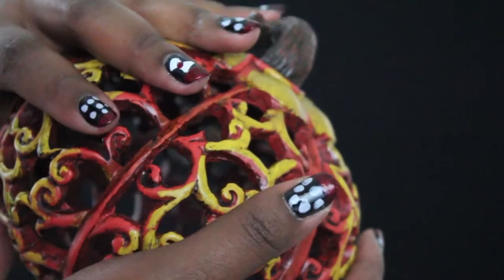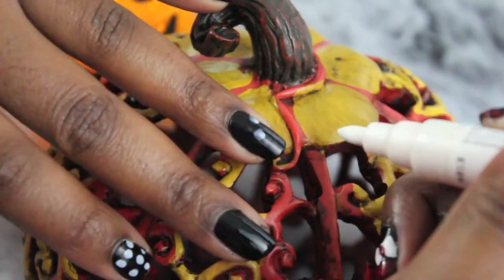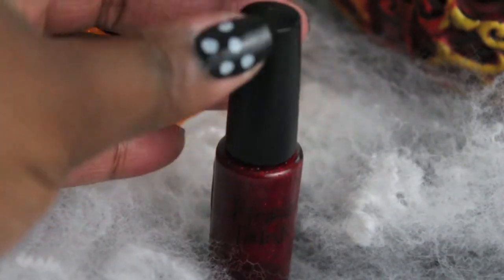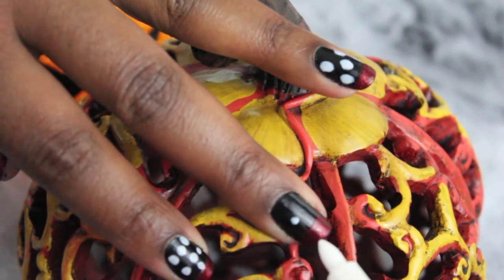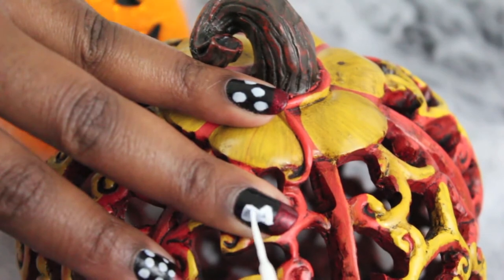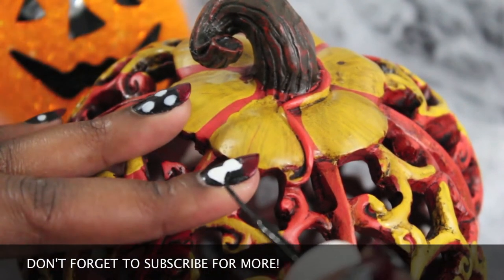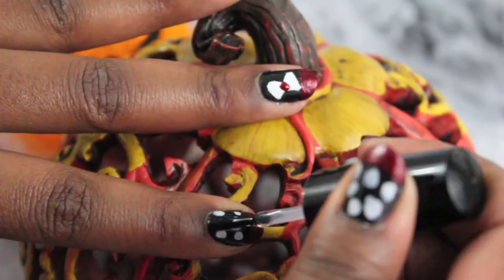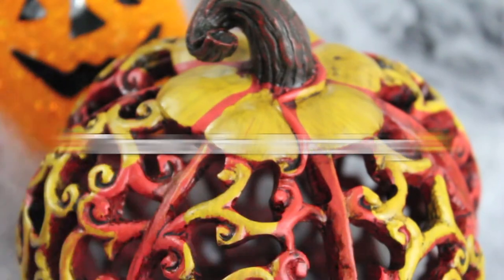Minnie Mouse Blood Dipped Halloween Inspired Nails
Check below for info you might want to know!

You can probably tell that I really like Minnie Mouse lol so here is a Minnie Mouse blood dipped Halloween Inspired nail tutorial for you guys! enjoy!!!

All Items being shown in this video were paid for by me for my own personal use. All comments and statements are of my OWN and are in no way intended to offend any persons or companies.  I am not getting compensated for this video. There is no product placement in this video.

Thank you so much for taking the time to watch my videos! I appreciate all of your support from the bottom of my chubby bunny heart!!! I am expressing my honest opinion of all of the products and will never forfeit my integrity in exchange for anything.